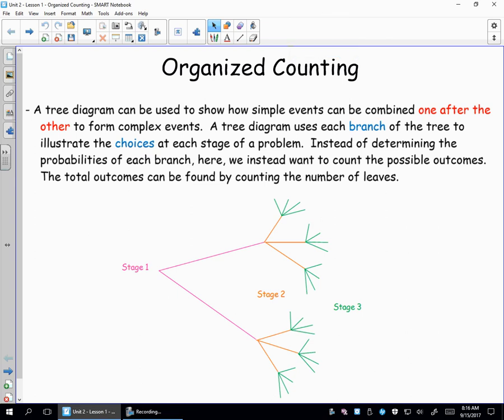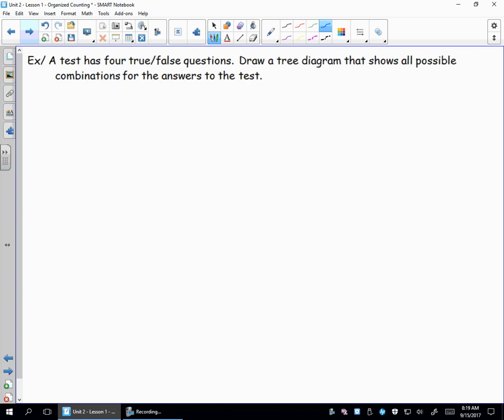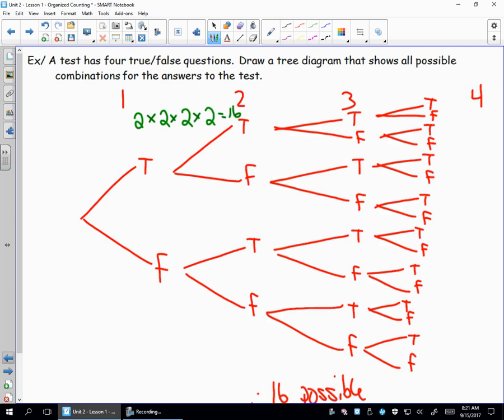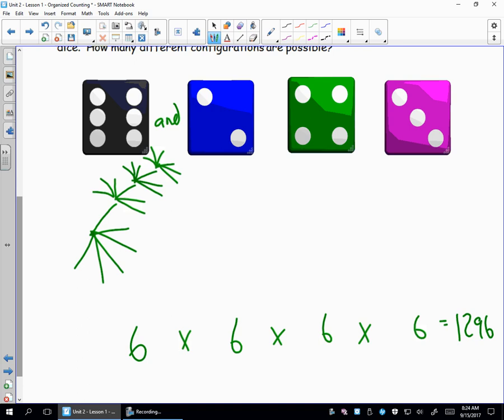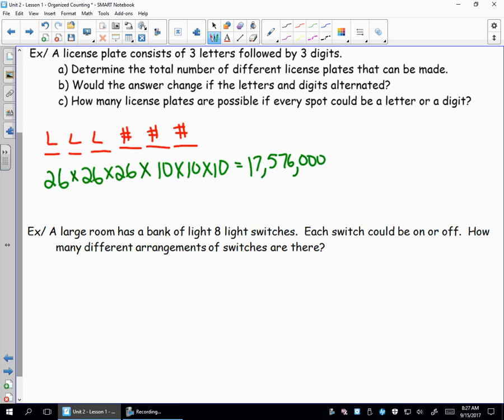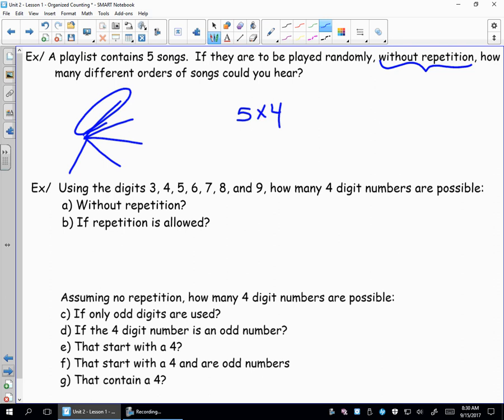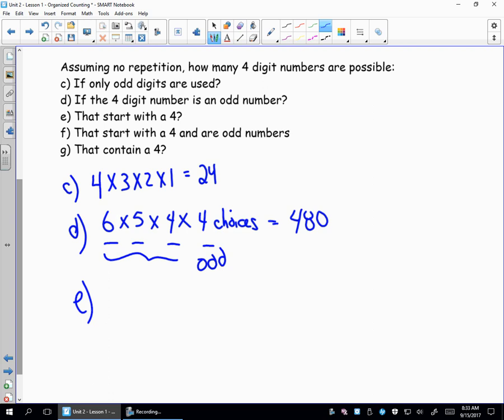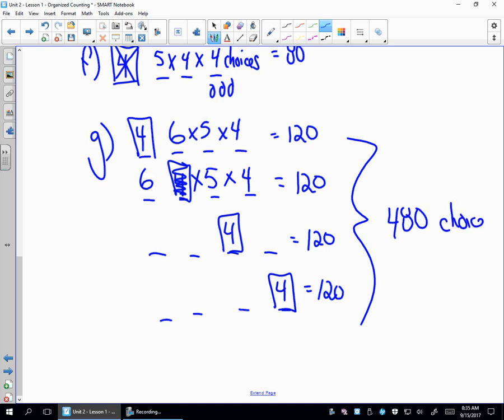Unit 2 Lesson 1 Organized Counting